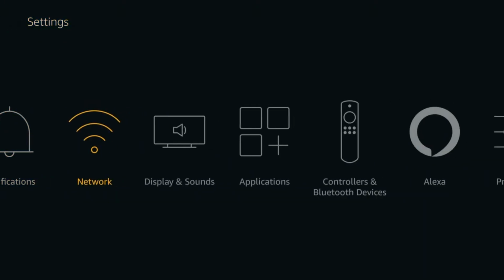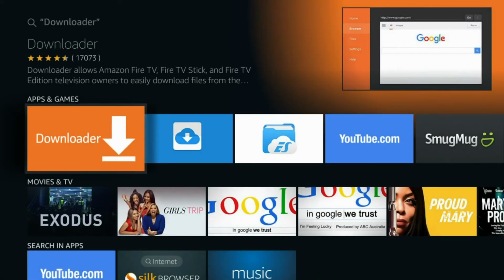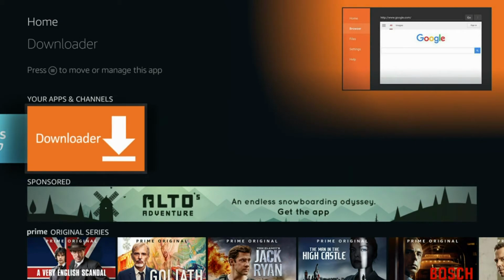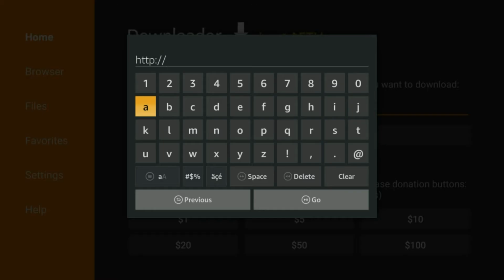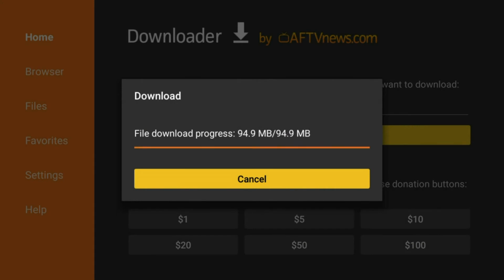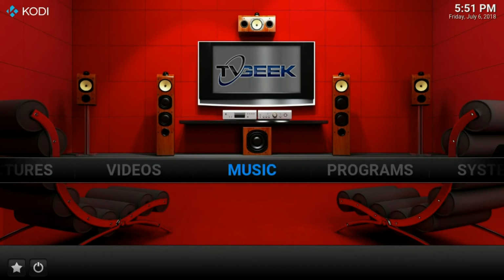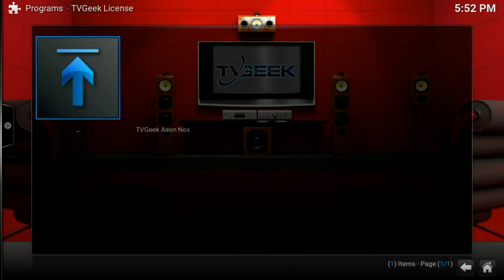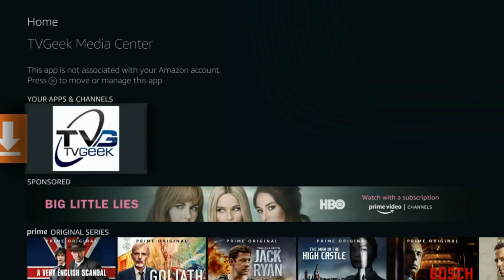How to Set Up TV Geek Media Center with a License Key for Amazon Fire TV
Our build is remotely updated through our server so you will never be outdated again. TVGeek offers the latest addons such as Incursion, Exodus, Neptune Rising, Placenta, Skynet and more. The Sports contains every sports replays possible. Never miss a game again. Our IPTV section has over 2000 International Channels. It also includes USA Channels such ABC, NBC, CBS, FOX and CW. Also a list of Music Choice video channels to choose from if you feel like jamming.

We provide installation service for $19.99 or a DIY license key for $9.99.